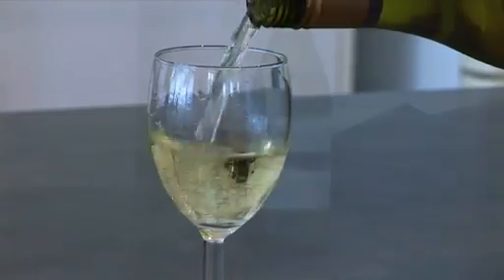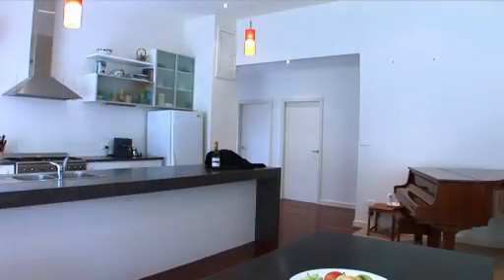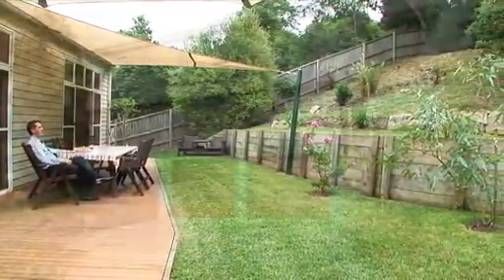NBHTV - 34 Sandalwood Road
One of NBHTV's first video's. Great work Nathan. Good luck with the sale.